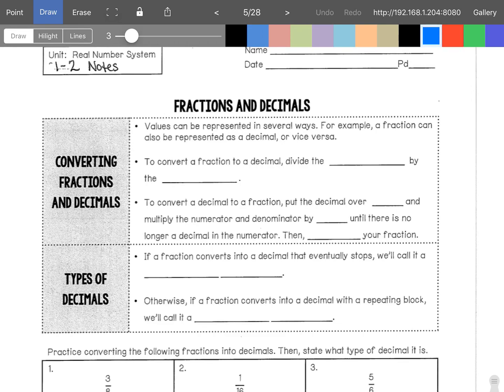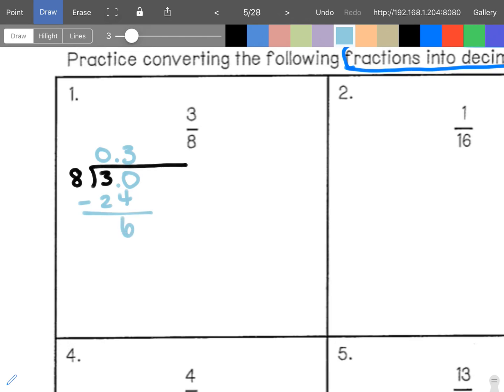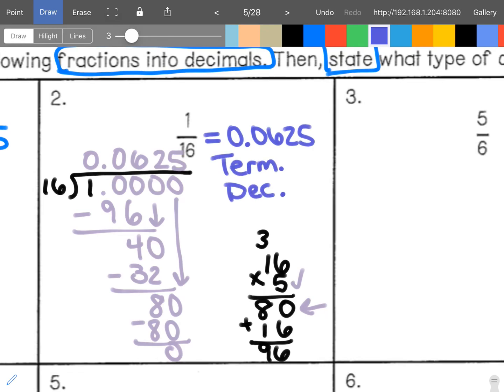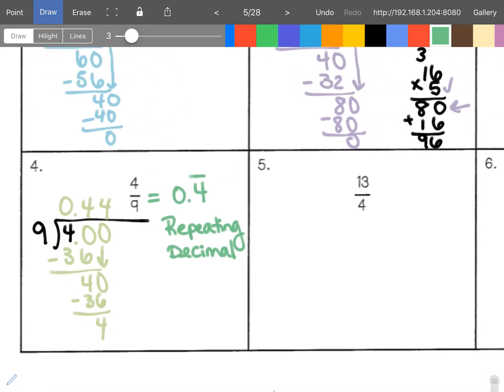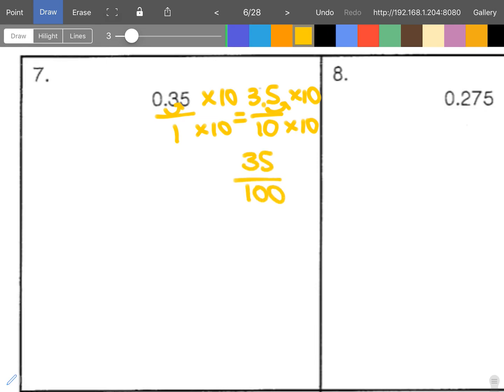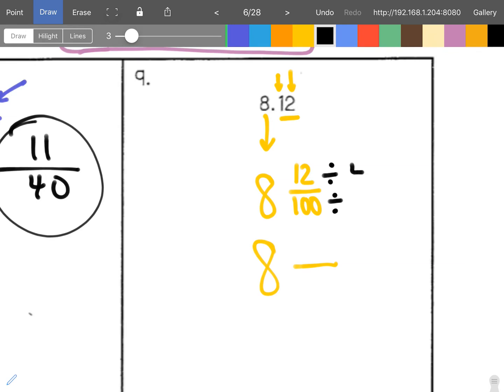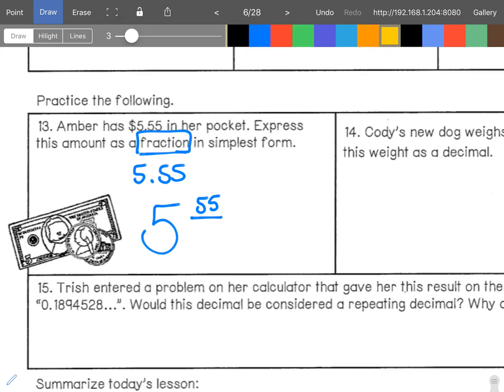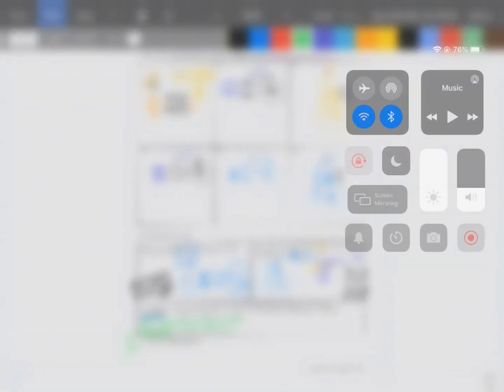PA 1-2 Fractions & Decimals